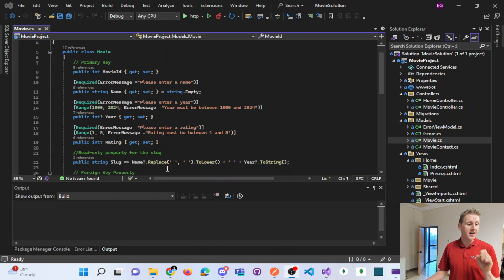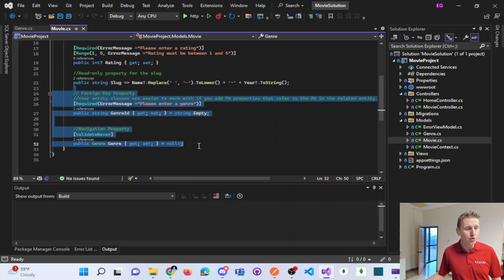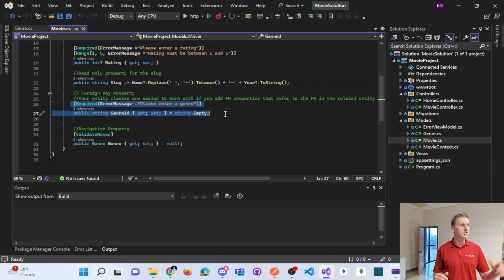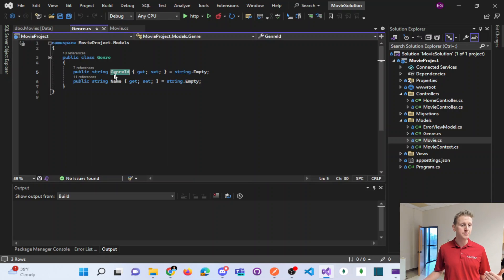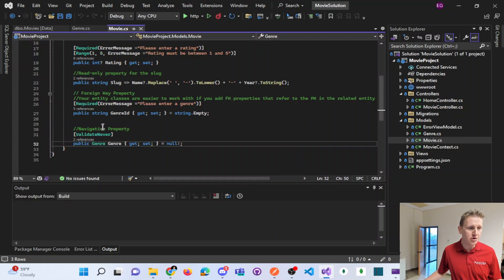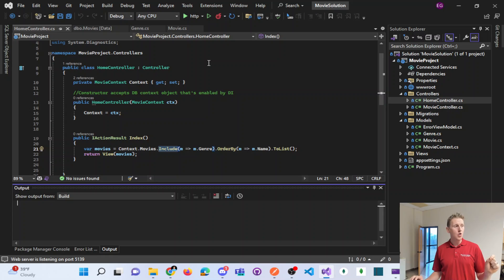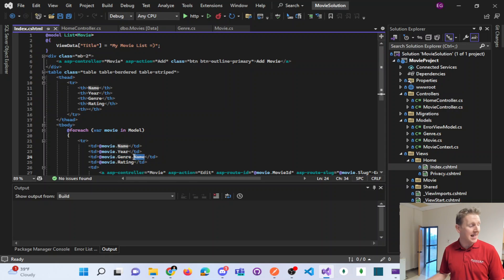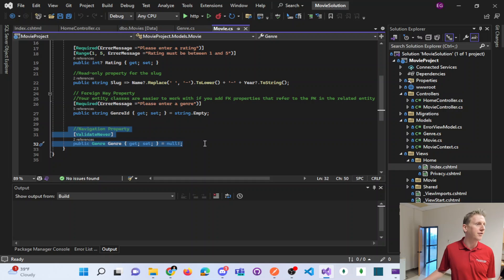Entity Framework Core - Foreign Key Property vs. Navigation Property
In this video I compare a Foreign key property against a Navigation Property in a MVC model